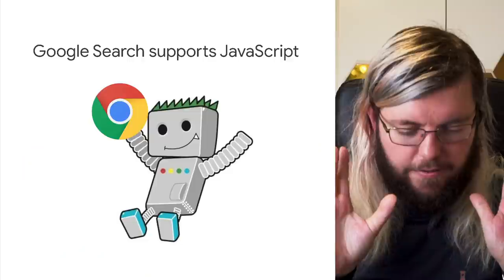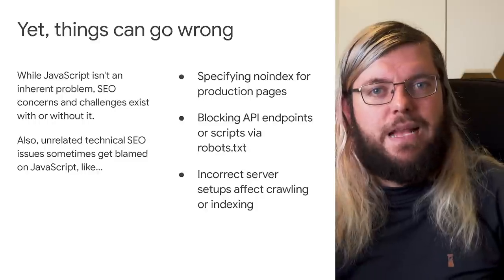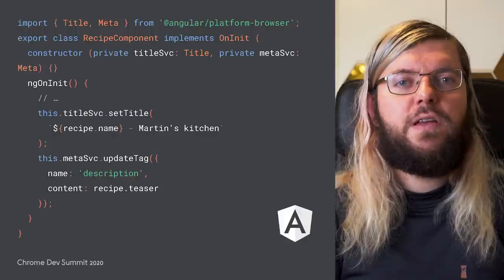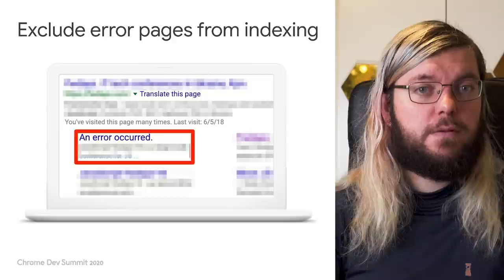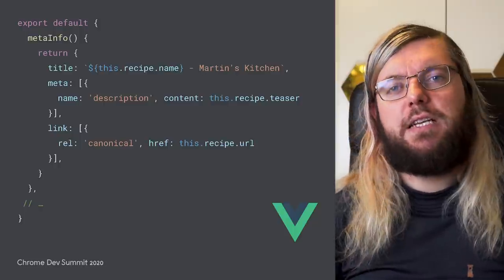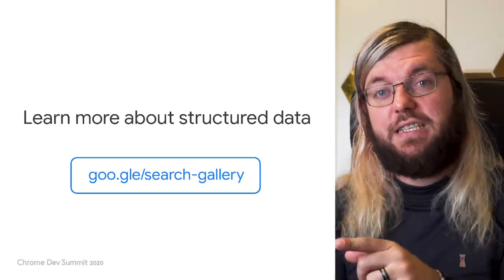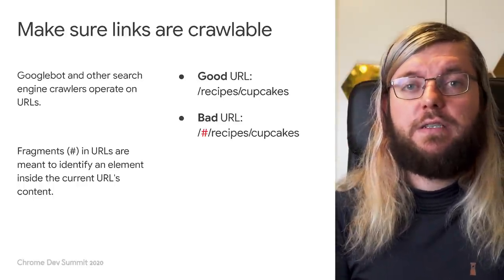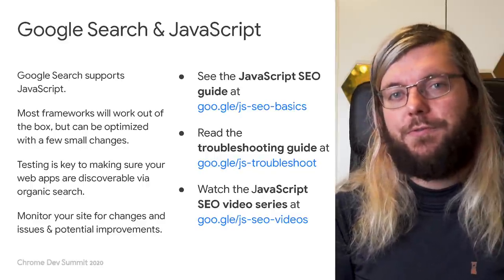3x3 SEO tips for JavaScript web apps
Learn three basic SEO tips for Angular, React, and Vue.js web apps.

Speaker: Martin Splitt

event: Chrome Dev Summit 2020; re_ty: Publish; product: Chrome - General; fullname: Martin Splitt; product: Chrome - General; fullname: Martin Splitt;